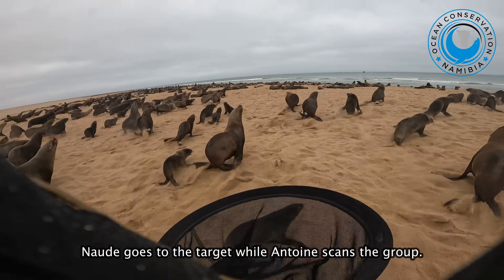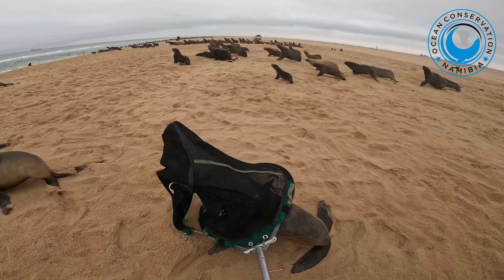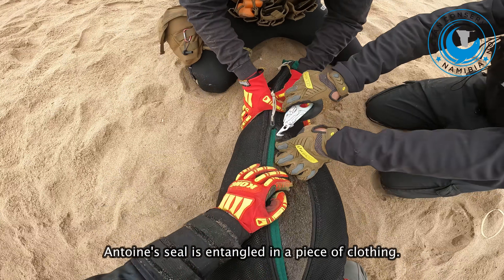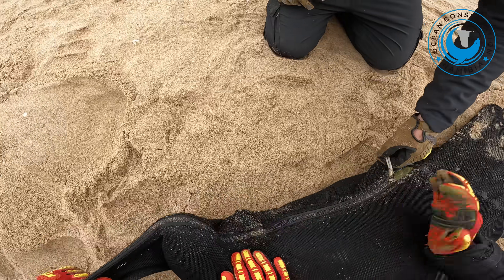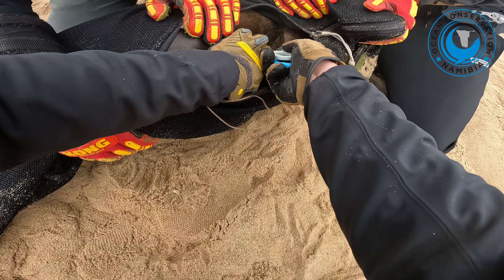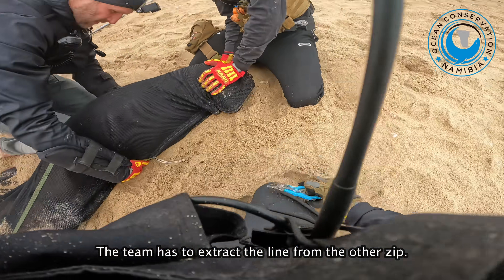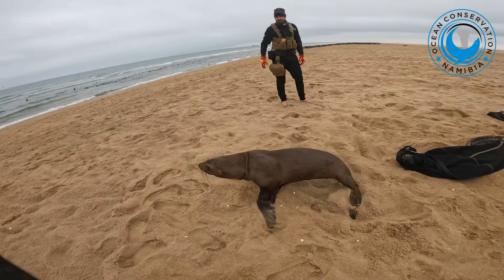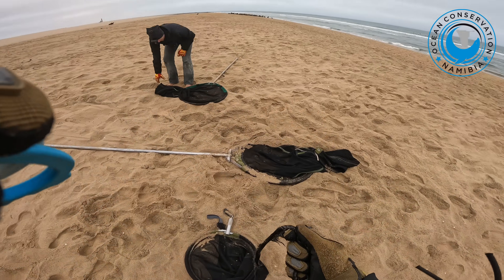Seal Tries to Bite His Rescuer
Very close call for Naude - a brave youngster is not going to be rescued from his entanglement without a fight! As the rescuer grabs him, he turns around and bites his jacket, trying to fight him off and escape to the ocean.
Seal bites are part of rescue patrols and each team member is always on high alert at all times to avoid personal injuries. On days like this, when the rescuers chase many seals into the water, they have to react on the spot and judge for themselves if they can catch a seal by hand or not, as a bad decision could put the rescuer out of action for a while.
Naude is very lucky today, but he has several scars from bite marks to keep him humble. Every team member feels the same way: it's worth the risk! 🦭